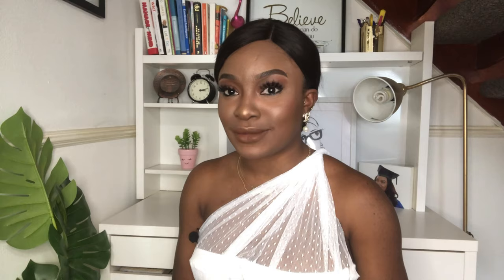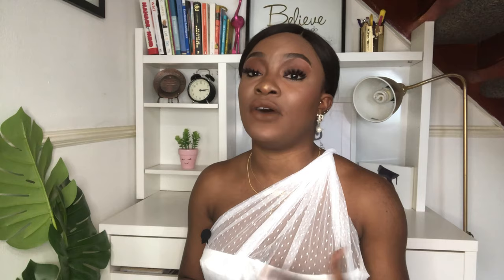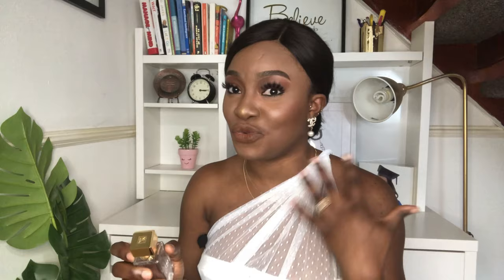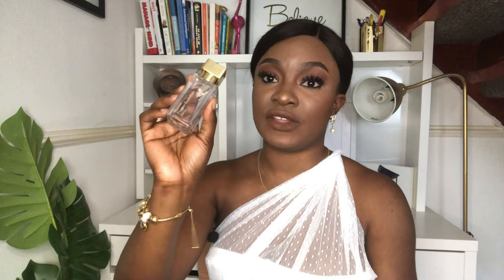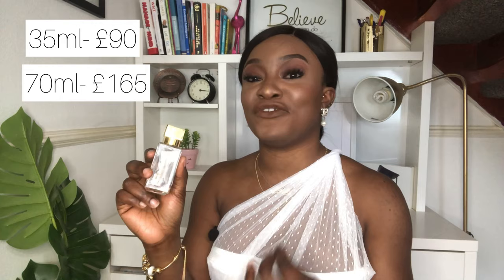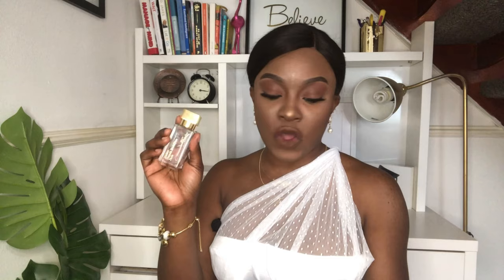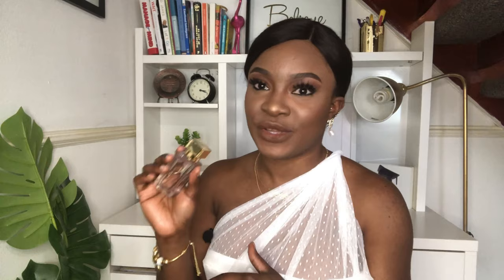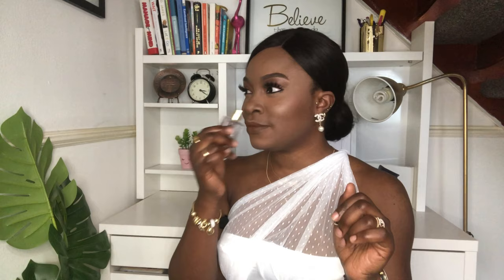Maison Fancis Kurkdjian GENTLE FLUIDITY GOLD FRAGRANCE REVIEW + Unboxing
Hello 👋🏽 my people, my people! If it’s your first time here, then Salutations! My name is Priscilla and I make videos on beauty, fashion and lifestyle.

Musician: LiQWYD

Favourite fragrances for Mother’s Day:

Maison Francis Kurkdijan Gentle fluidity gold, gentle fluidity gold, gentle fluidity gold review, gentle fluidity gold unboxing